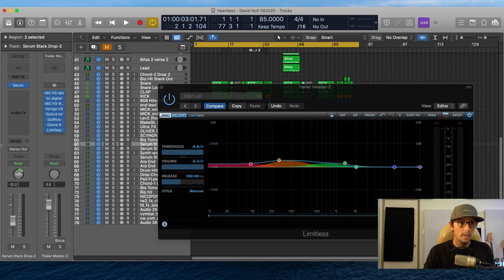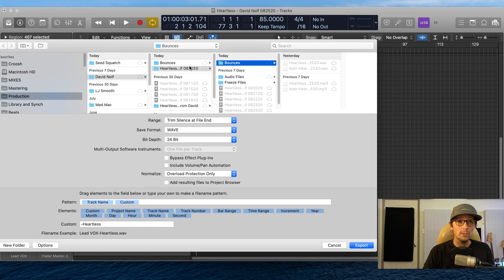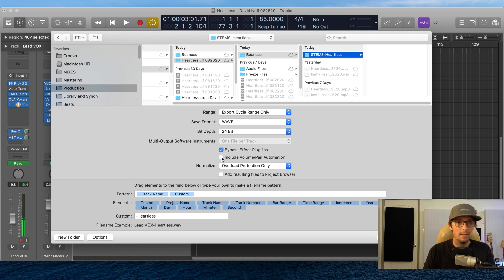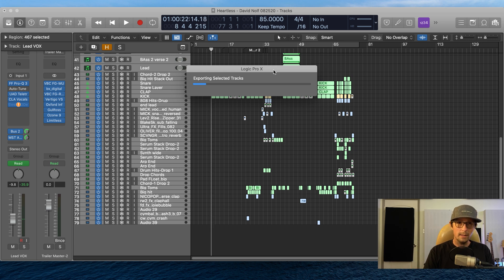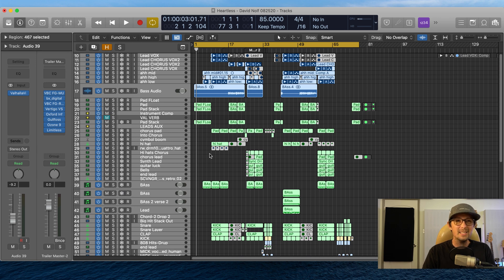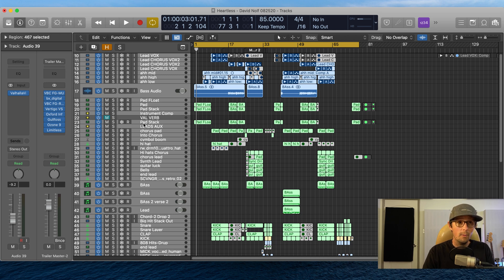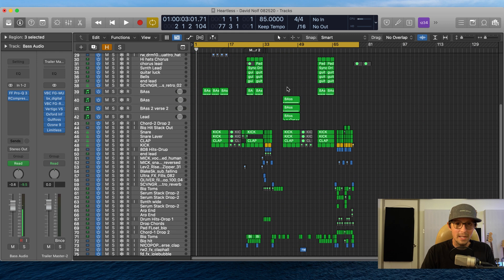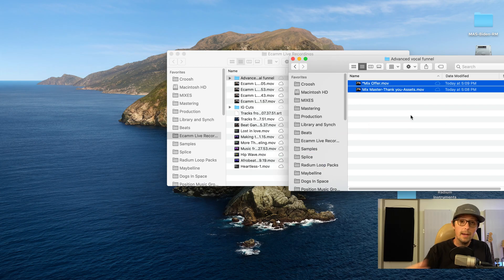Stems Made Easy In Logic Pro X 10.5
Stop waisting your precious time stemming out your song to send to a mix engineer!

FREE Logic Pro Mix/Master Tutorial with follow along session?

Tune in, I'll show you how to make stems of your song the easiest way possible and what to avoid when making stems from Logic Pro X.